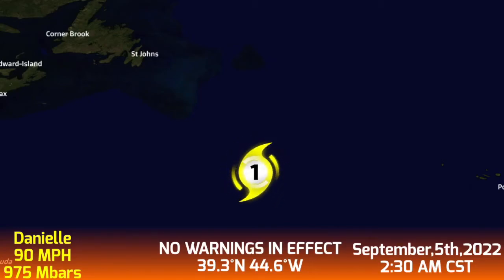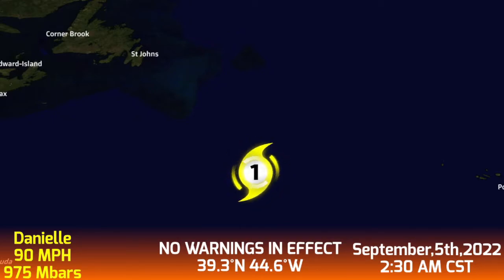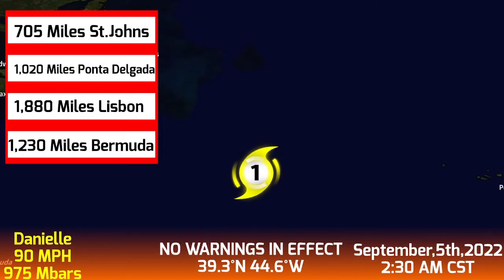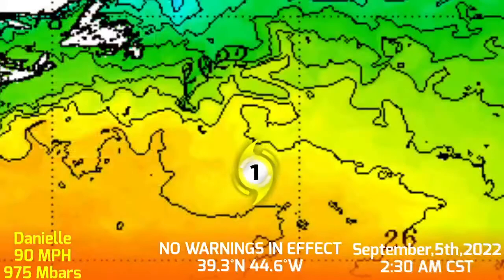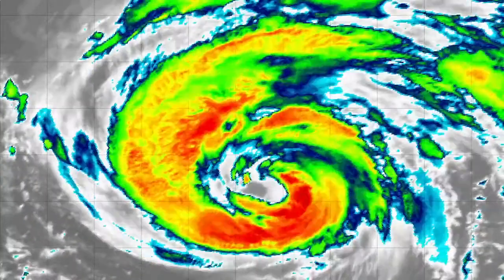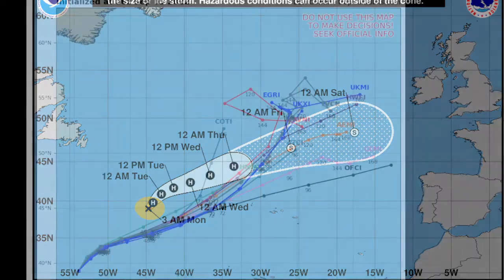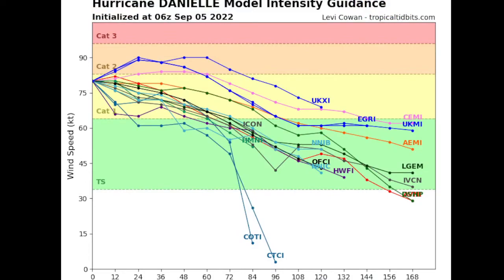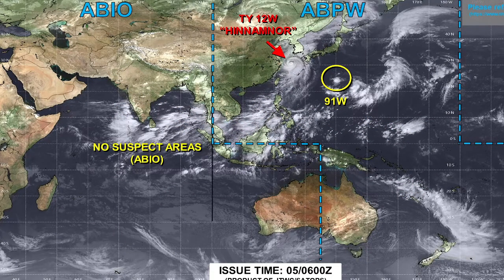Update 2|Daniel Keeping Hurricane status Tropical in High Lattituide